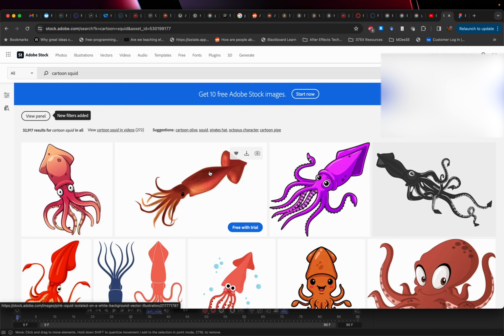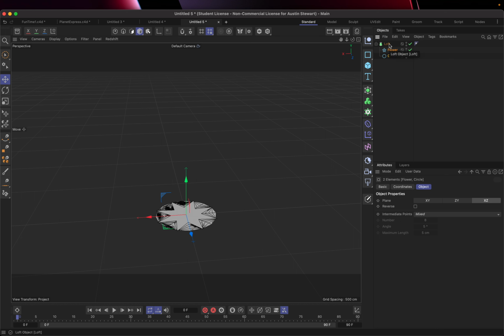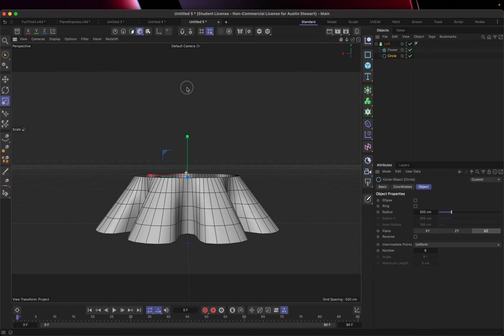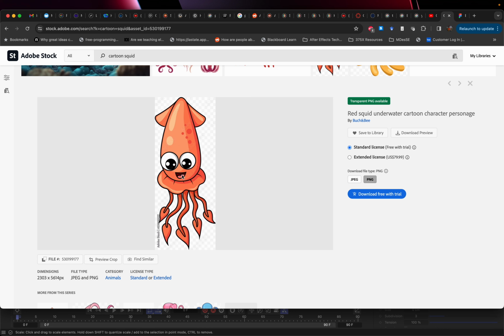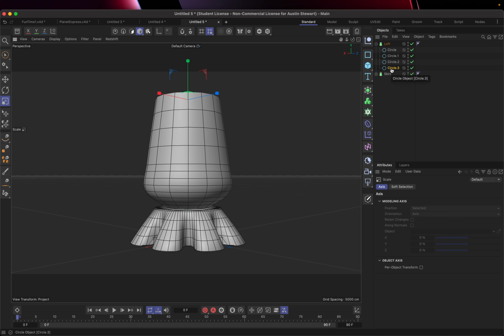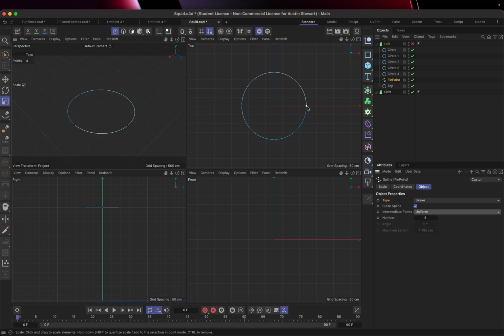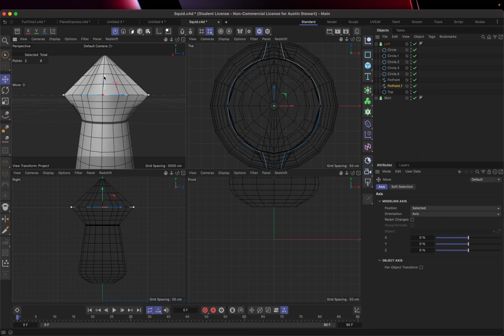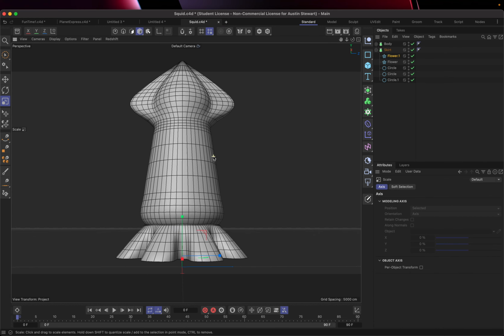Cinema4d 2024 Tutorial 3 : Spline Modeling Part 1 : Loft mp4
This video shows how to use splines and the loft generator as a modeling tool.